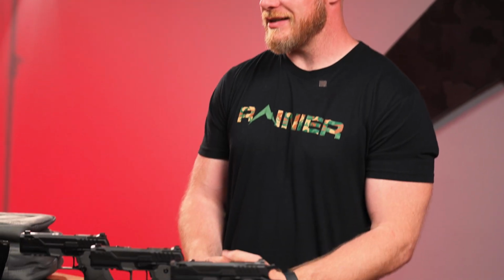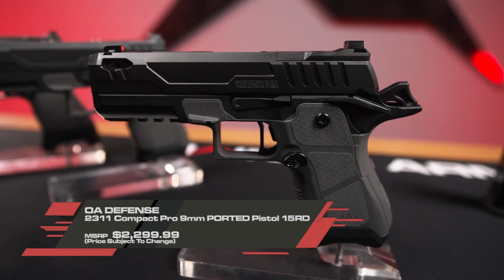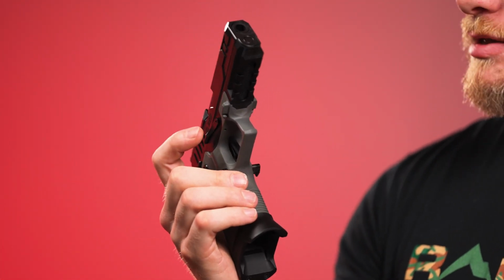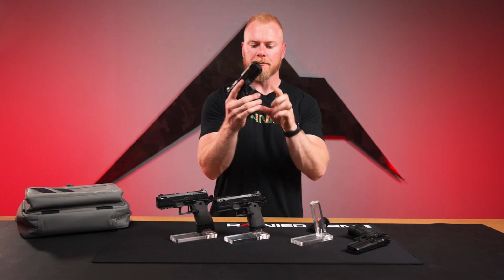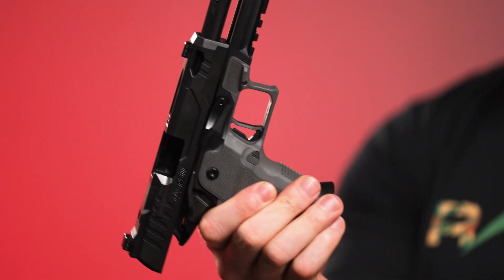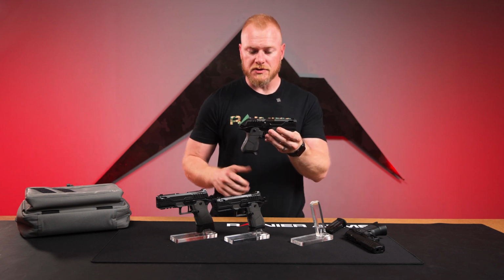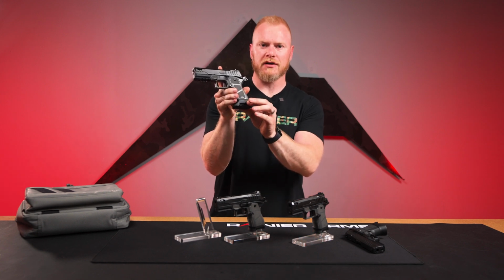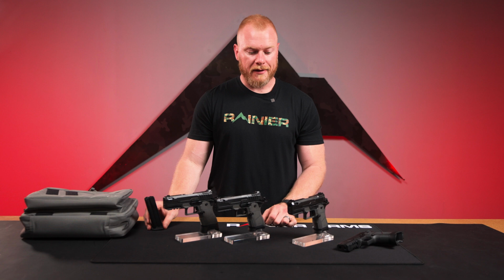Discover the OA Defense 2311 Compact Pro 9mm Ported & Non-Ported Pistol! 2011 Style Takes P320 Mags!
Want a product you saw in this video? Unfortunately, YouTube's policies prevent us from sharing links. But don't worry! Head to Rainier Arms' website to locate the item you're interested in. We've got what you're looking for.

Check out the OA Defense 2311 Compact Pro 9mm Ported & Non-Ported Pistol! The compact powerhouse features a ported barrel for reduced recoil and enhanced accuracy. With a 15-round capacity, it's perfect for both personal defense and range use. Elevate your shooting experience with this top-tier firearm.

Note for YouTube: The portions of this video featuring the firing of a firearm were conducted at a specified range facility in a controlled, safe environment under the direction of instructors or range safety officers. Any assembly or disassembly is for the purpose of showing safe and proper repair or maintenance. ALL OF OUR CONTENT IS IN COMPLIANCE WITH YOUR AD CERTIFICATION POLICY.

The views and opinions expressed in this video are solely those of the original authors and contributors. These views and opinions do not necessarily represent those of Rainier Arms, the administrative staff, and/or any/all contributors to this site.